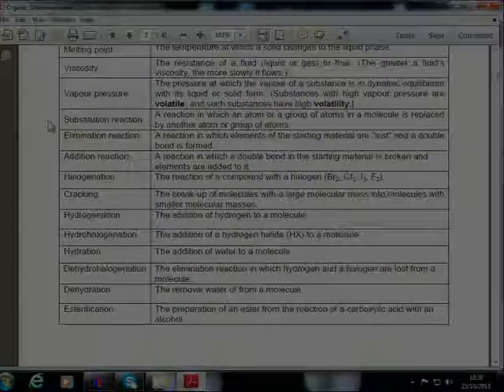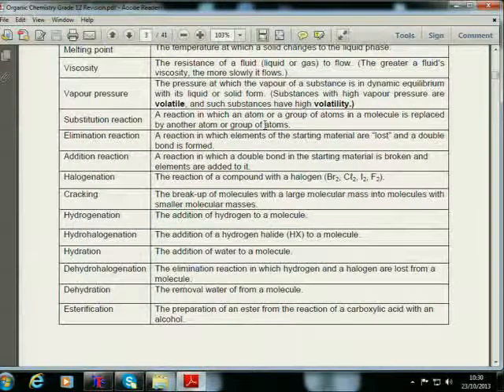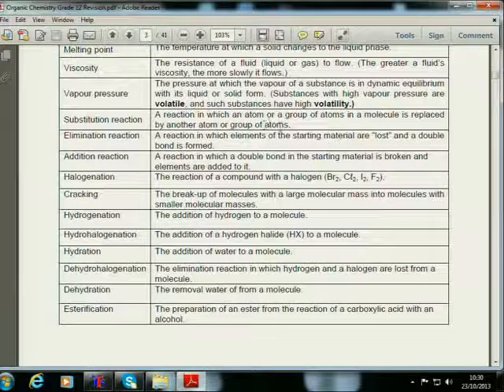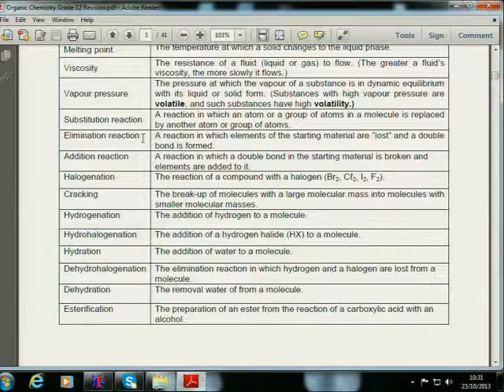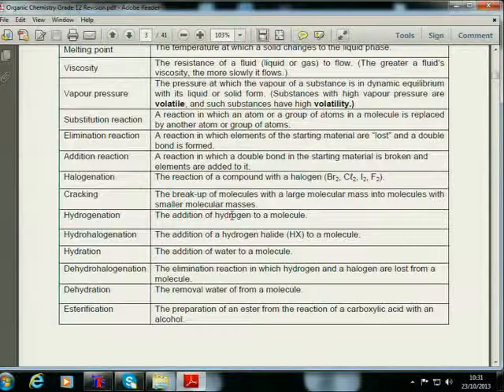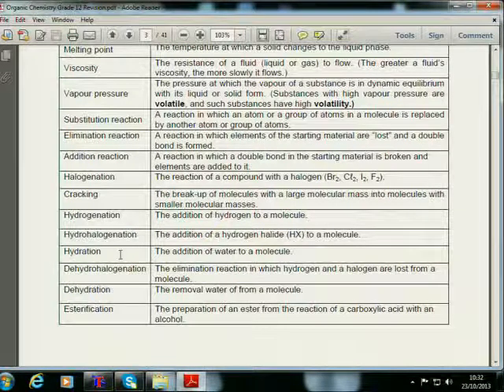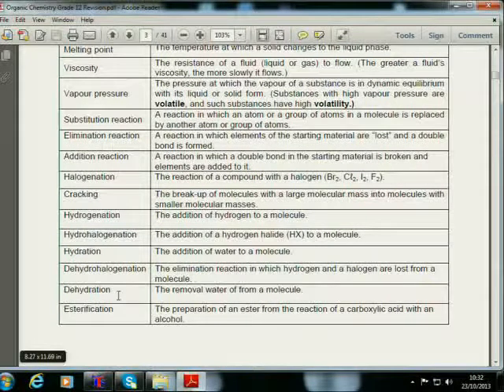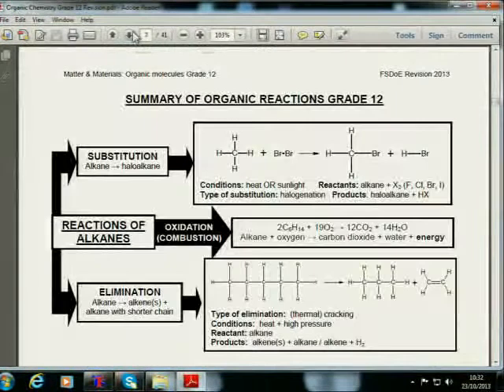Physical Science Gr.12 - Organic reactions - part 1 - 23.10.2013